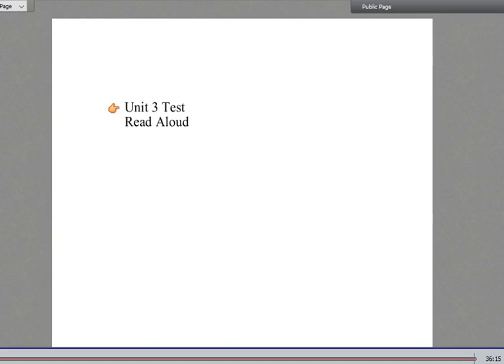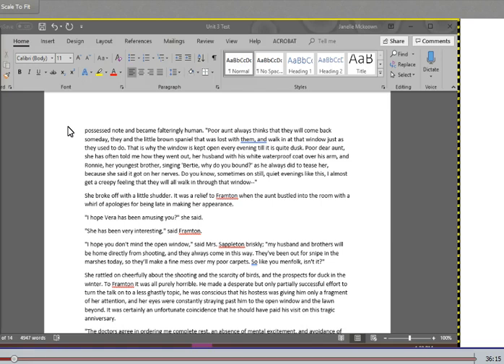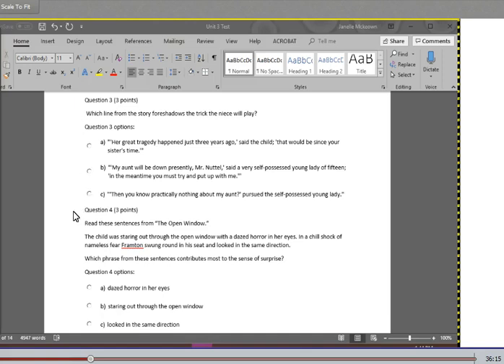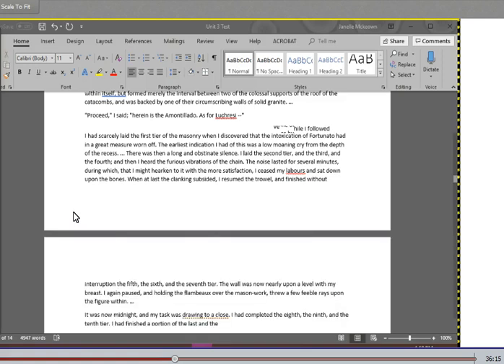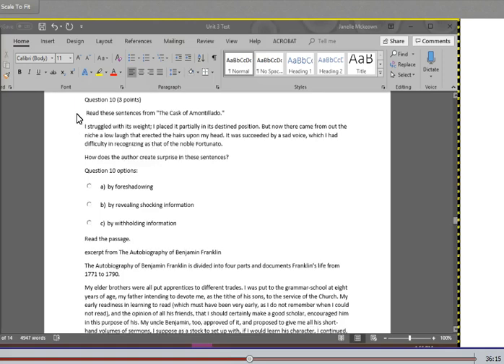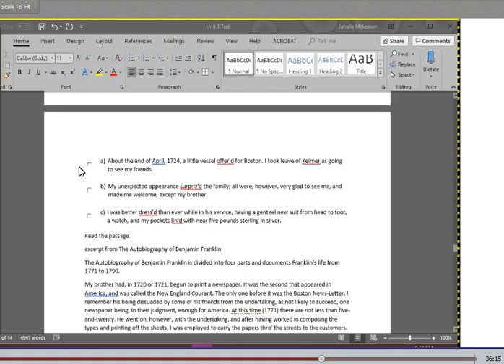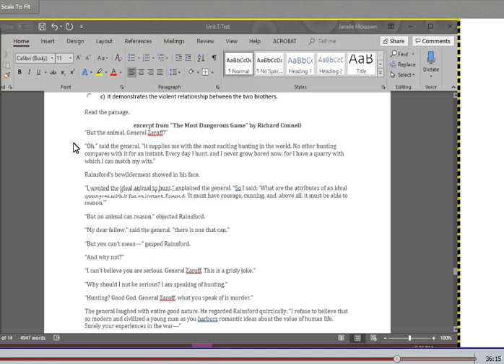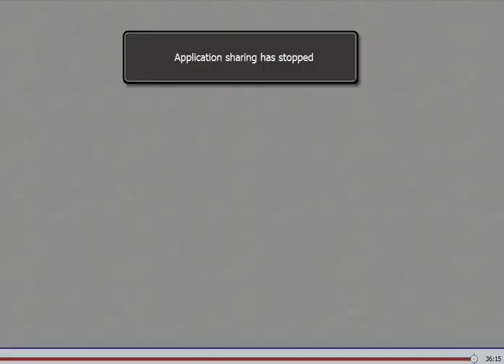Unit 3 Test - Part 1: READ-ALOUD